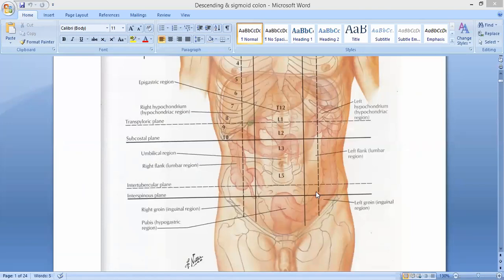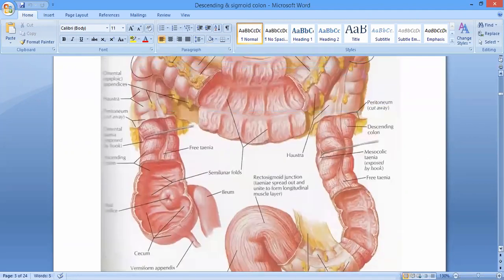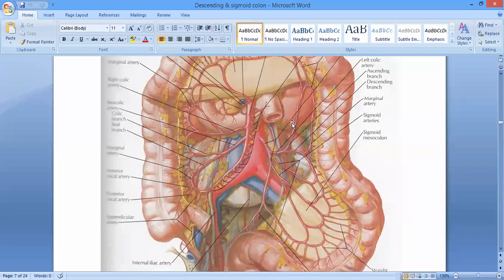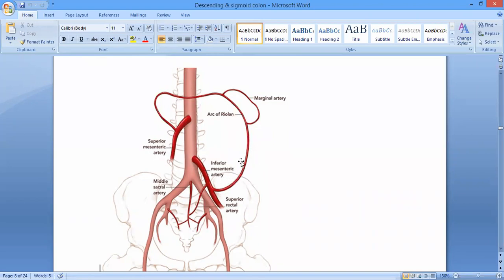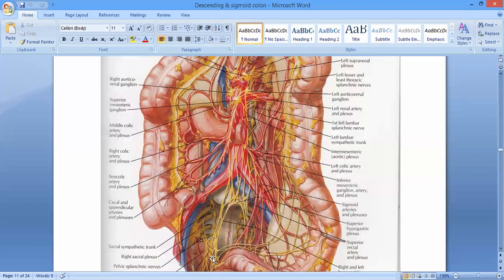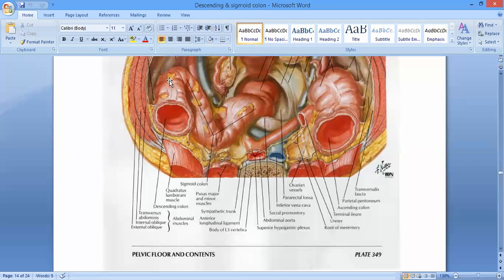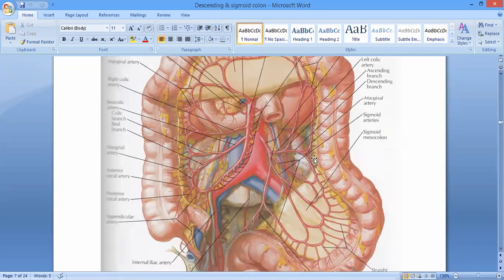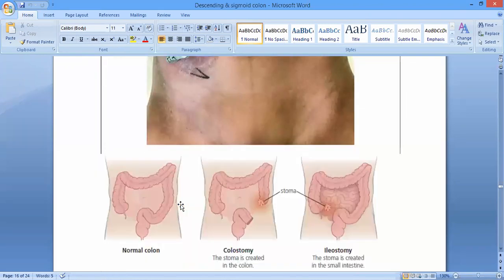DESCENDING COLON AND SIGMOID COLON I DR. SHAHID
relations and blood supply nerve supply  of transverse colon and sigmoid colon